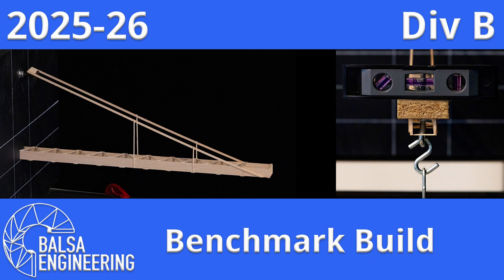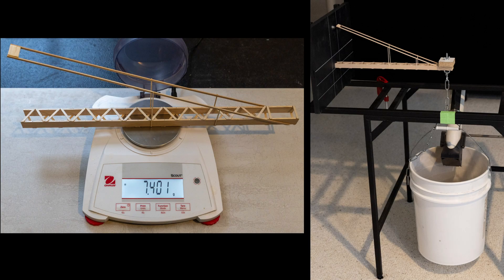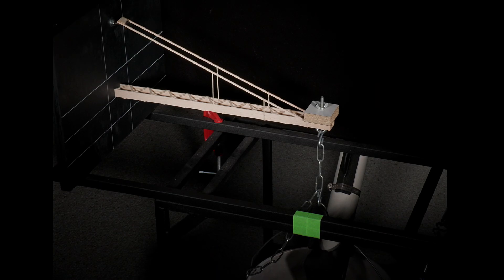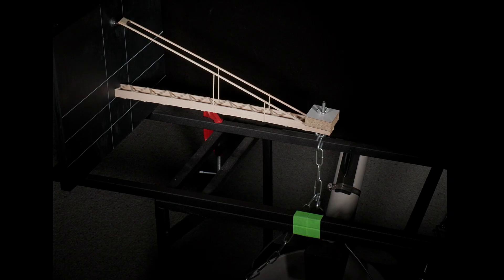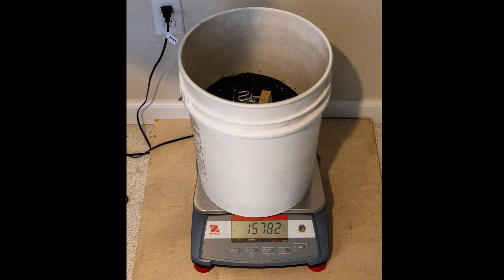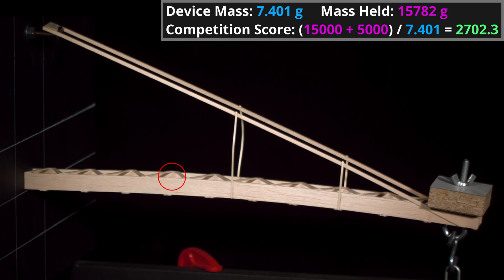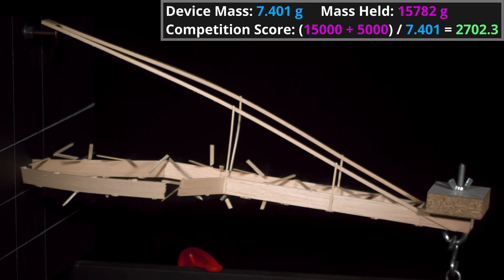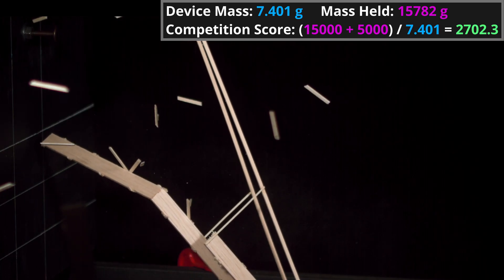2026 Science Olympiad Boomi Div B: Benchmark Build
This video shows my Benchmark Build for the Division B Science Olympiad 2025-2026 Boomilever event.

This build is not meant to be a template or a definitive design, but rather an example of what I consider a very good build to be able to compare your own builds and designs to.

This video only shows the boomi mass and results.  I will show more details of this build and the optimization process I used in future videos.

I now have my own Discord server!!  Ping me if you want an invite!